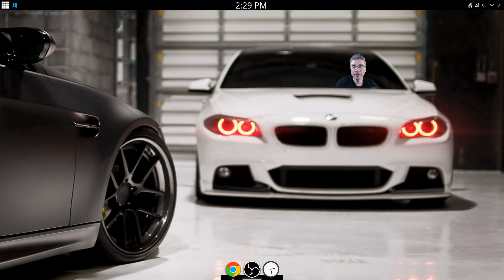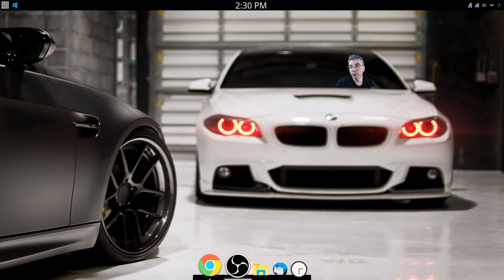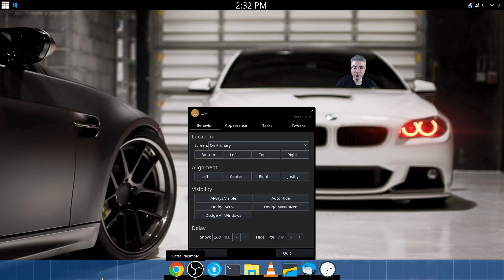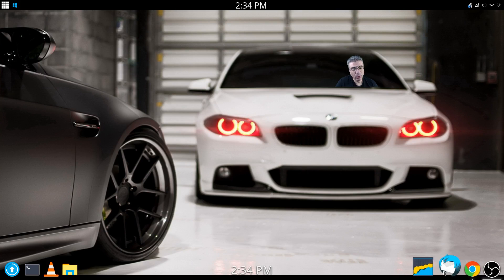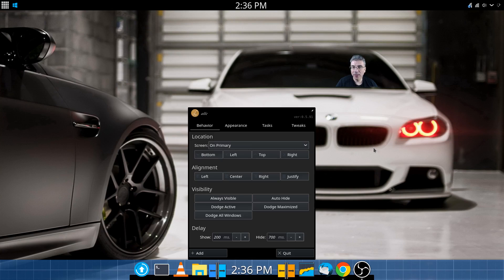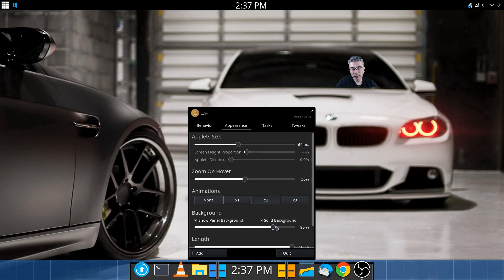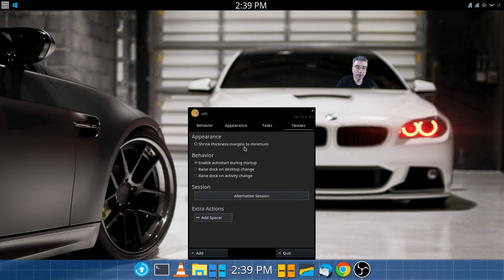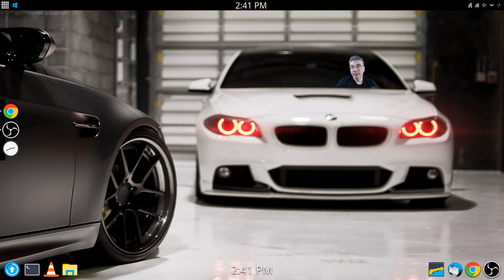Latte Dock - Very Smooth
In this video we take a look at the Latte Dock. A "Plank" like dock that you can install in Plasma 5.8 or higher.